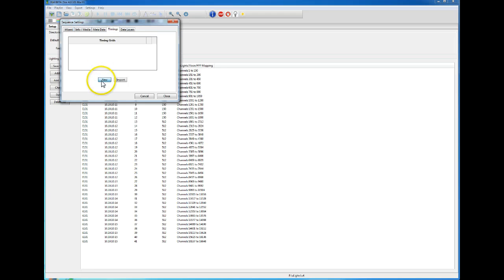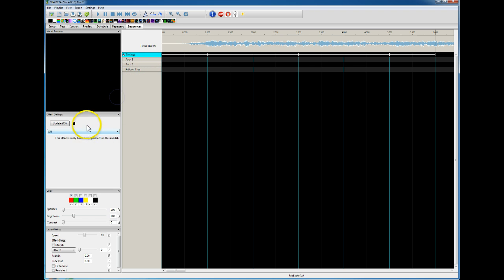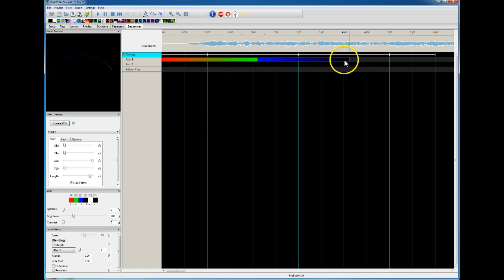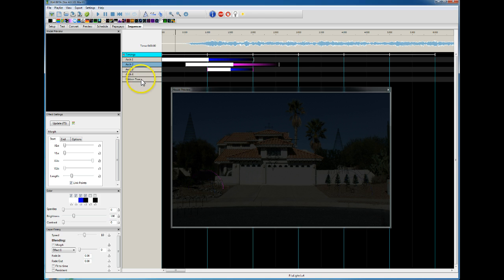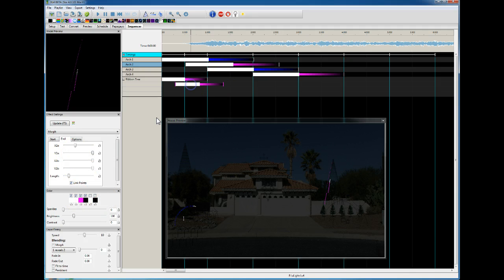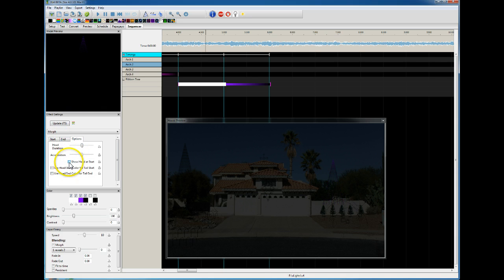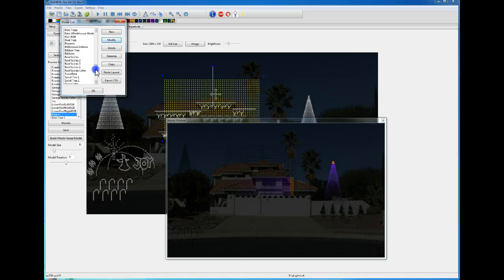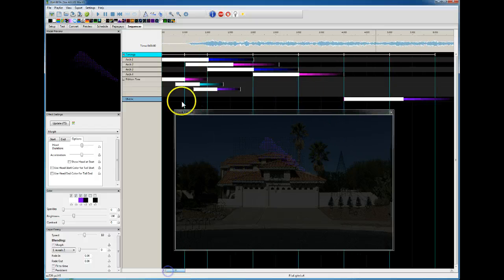Getting Started with Morphs in xLights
This is a tutorial to help get you started with using morphs in xLights4.